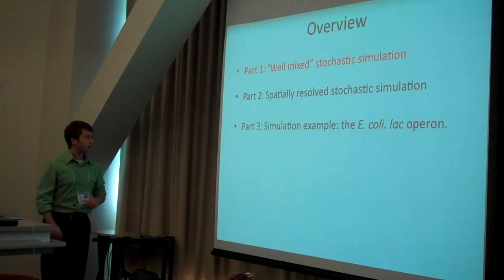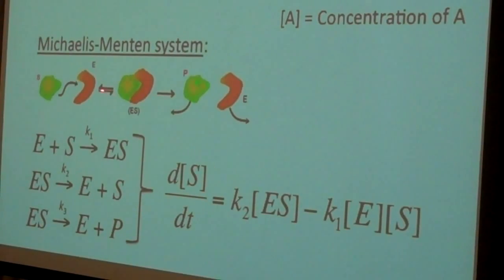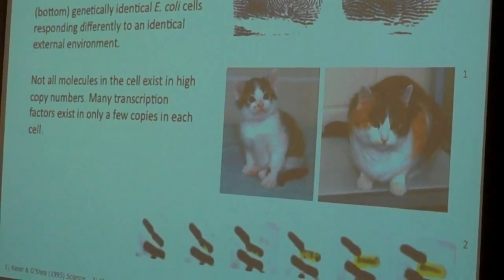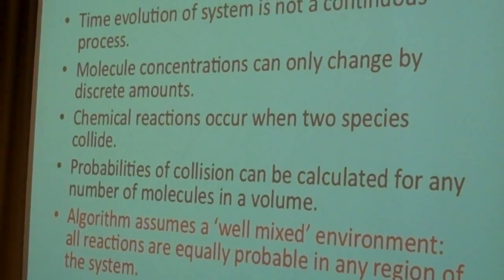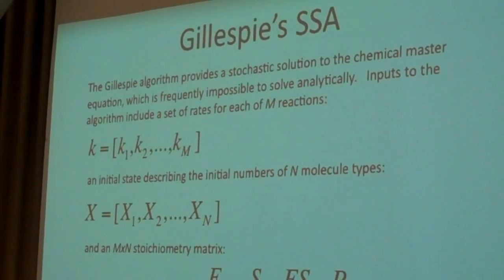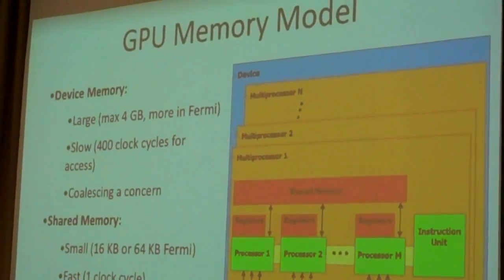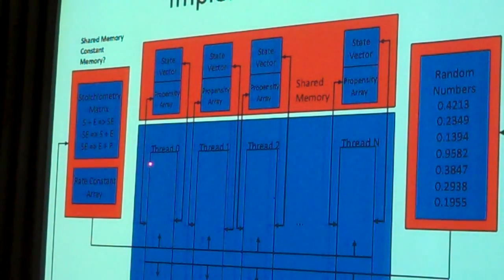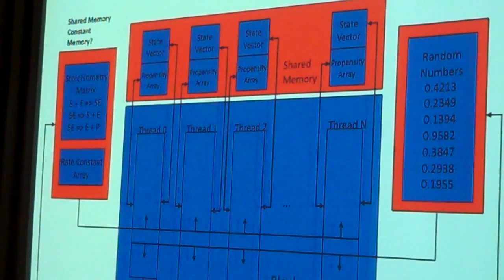TCBG GPU Workshop: CUDA Algorithms for Stochastic Simulation of Biochemical Reactions, Part 1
Lecturer: Andrew Magis